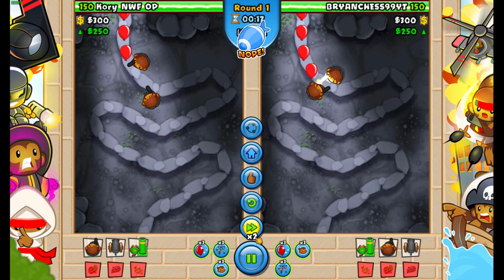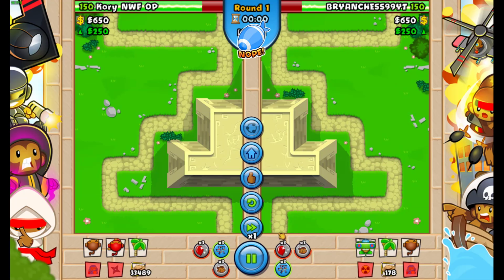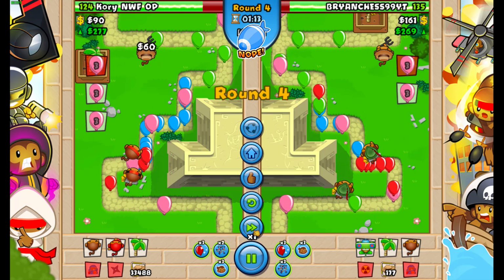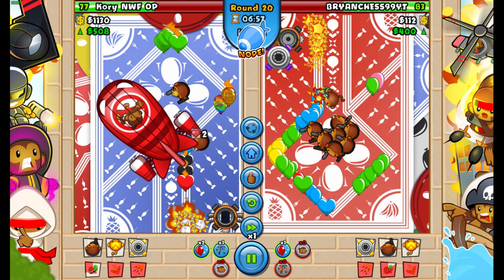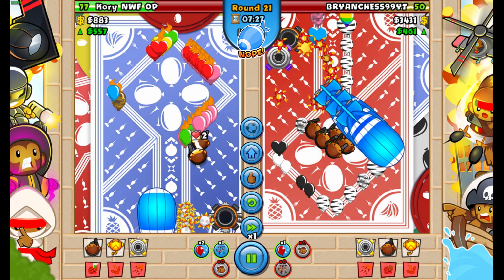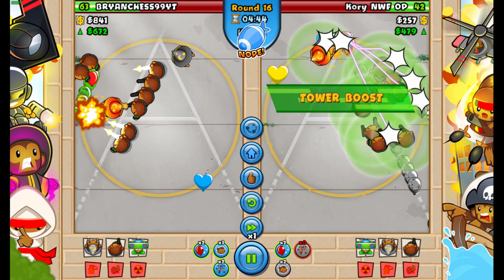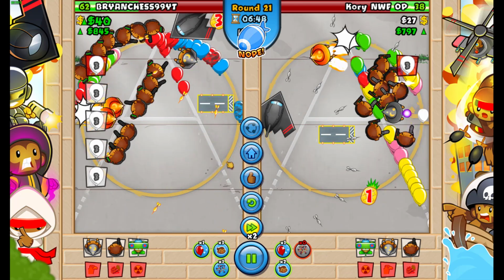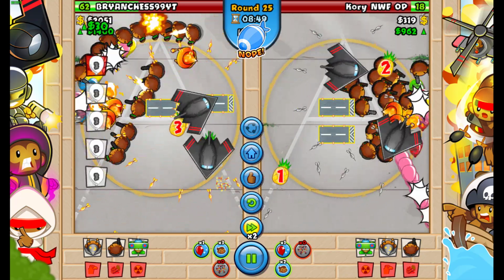*1 LIFE* CLUTCH vs RYAN MEHALIC! (BTD Battles) S10 Semi-Finals!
1k views and I'll upload the finals!
*1 LIFE* CLUTCH vs RYAN MEHALIC! (BTD Battles) S10 Semi-Finals!

✅ Comment Nonsense

Here's the type of videos that you will see:

► Live commentaries, tutorials, epic intense gameplay.
▷ Good In-game Strategies, Tips & Tricks, Guides, and Walkthroughs.
► Unusual Strategies gameplay.
▷ Collabs with other Bloonstubers!
▷ Tier 0, Boosts Only, R3 Speed Bananza and Free Powerups gameplay.
► Private matches with the best BTD players.
▷ Best strategies to win in Ceramic Crucible, MOAB Pit, BFB Colosseum and Boss Arenas.
►Exploits and 200 IQ moves.
▷ Micro Challenges and Late Game.

GAME || BTD Battles || Bloons TD Battles || BTDB

Music: from NCS / Lakey Inspired / Chukki Beats / Chillhop